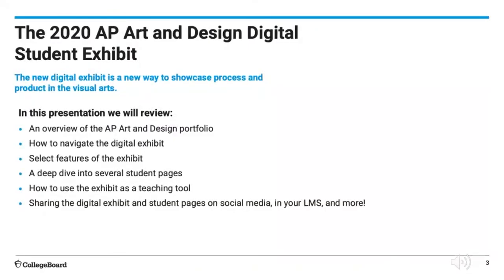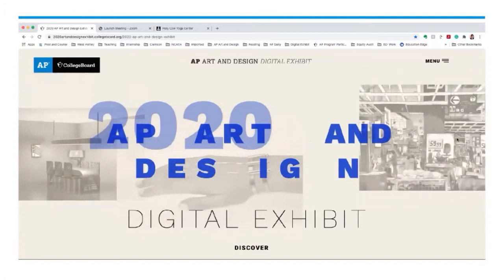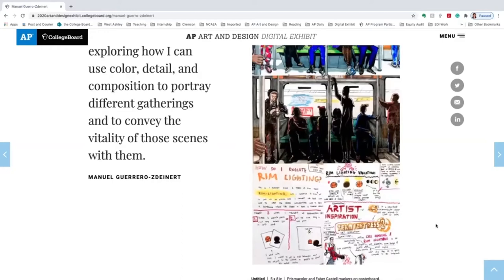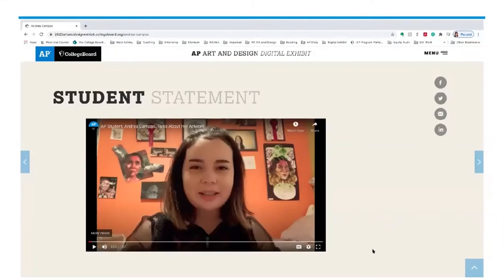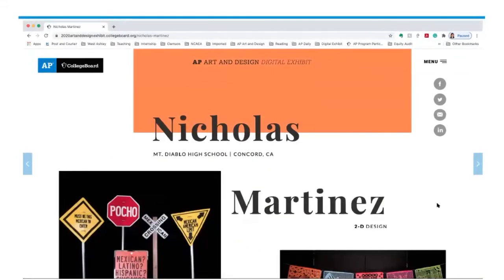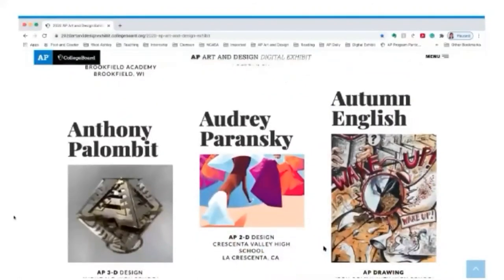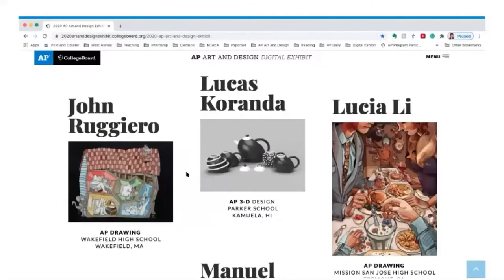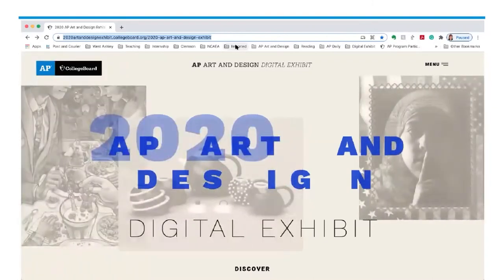Using the 2020 Digital Exhibit as a Teaching Tool in AP Art and Design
Learn how to navigate the digital exhibit, the featured content focusing on student process and product, and get suggestions for how to use the digital exhibit in your face-to-face, hybrid, or online learning environment.